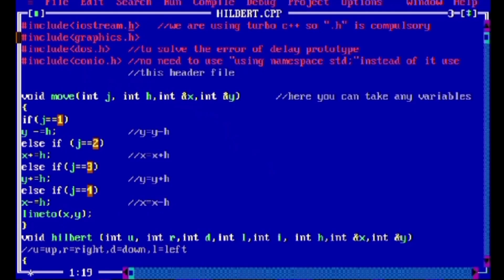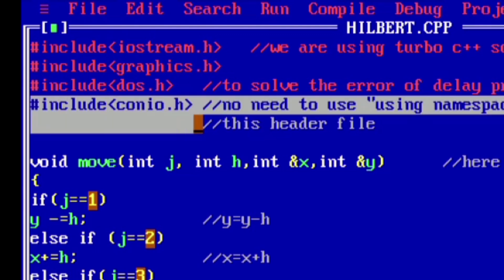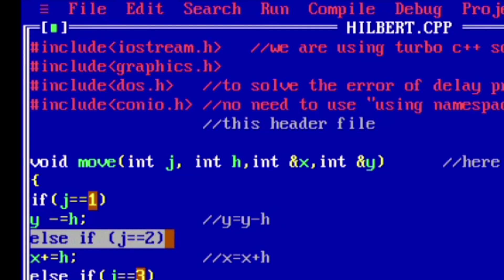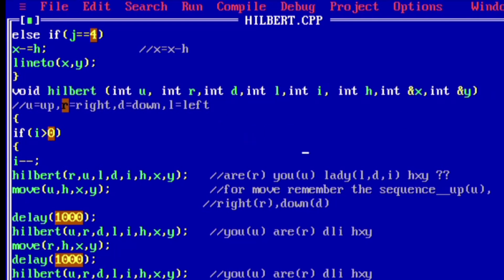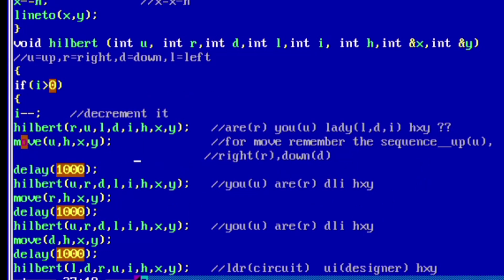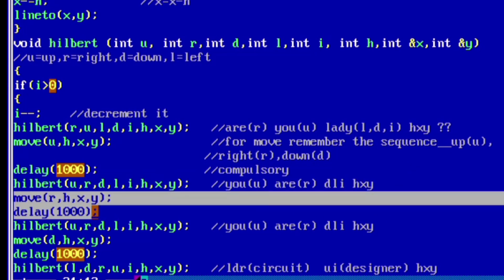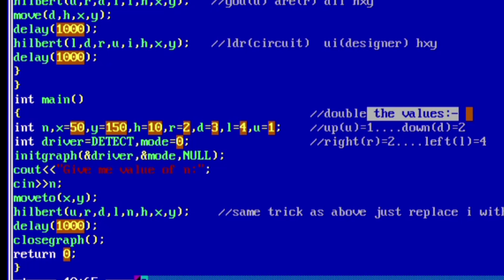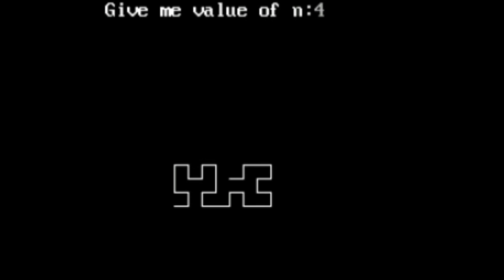Computer Graphics Hilbert Curve SPPU Practical S.E. Engineering in Turbo C#sppu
Pratiksha_Btech cg code sppu computer graphics computer graphics practical exam second year computer engineering computer graphics
computer graphics sppu unit 1 @Pratiksha1811
computer graphics sppu second year
graphics primitives and scan conversion algorithms ai/ml ai/ds cs
polygons windowing and clipping
dda line drawing algorithm
bresenham line drawing algorithm
computer graphics opengl project
computer graphics sppu unit 2
computer graphics sppu unit 3@Pratiksha1811
computer graphics sppu insem
computer graphics sppu unit 1 se
computer graphics sppu sem 3@Pratiksha1811
computer graphics sppu insem important questions
computer graphics sppu unit 4
fds computer engineering sppu practical
lp1 sppu practical computer engineering @Pratiksha1811
computer graphics sppu end sem
computer graphics sppu se
computer graphics sppu it
computer graphics sppu unit 6@Pratiksha1811
computer graphics sppu unit 5
hilbert curve 3d
hilbert curve computer graphics
hilbert curve animation
cg practical sppu @Pratiksha1811
cg practical viva questions
cg practical
computer graphics practical viva questions
computer graphics practical tutorial sppu
computer graphics practical viva questions and answers
computer graphics practical no 2@Pratiksha1811
computer graphics practical tutorial c++
computer graphics practical exam
computer graphics practical in dev c++
computer graphics practical viva
computer graphics practical sppu @Pratiksha1811
cg iti copa practical question paper
hilbert curve in computer graphics
hilbert curve in cg
hilbert curve and koch curve
hilbert curve 3blue1brown
hilbert curve algorithm @Pratiksha1811
hilbert curve code
hilbert curve python
hilbert curve 3d printing
hilbert curve minecraft
hilbert curve top layer
sppu computer graphics unit 1
sppu computer graphics practical @Pratiksha1811
sppu computer graphics unit 3
sppu computer graphics lab
sppu computer graphics
se aids sppu computer graphics
computer graphics sppu 2nd year
computer graphics sppu insem important questions@Pratiksha1811
computer graphics song
computer graphics playlist@Pratiksha1811
computer graphics and multimedia applications bca
computer graphics song remix
computer graphics and multimedia
computer graphics kiliye
computer graphics sem 3 mumbai university
computer graphics bca 4th sem
computer graphics song dj
turbo c download for windows 11
fds sppu
second year computer engineering discrete mathematics
second year computer engineering subjects
second year computer engineering roadmap
second year computer science syllabus
second year computer
second year computer engineering
second year computer engineering mumbai university
second year computer engineering subjects mumbai university
second year computer engineering syllabus
second year computer engineering object oriented programming
second year computer engineering computer graphics unit 1
second year computer engineering sppu
second year computer engineering pbl project
fds computer engineering sppu
fds important questions
fds unit 1
fds pharmacy
fds unit 2
fds important questions in tamil
fds unit 1 one shot
fds unit 2 one shot
turbo c programming for beginners@Pratiksha1811
turbo c download for windows 10
turbo c download
turbo c download in laptop
turbo c download for windows 7
turbo c kaise download kare
turbo c plus plus @Pratiksha1811
turbo c me program run kaise kare
turbo c language
turbo c installation
turbo c compiler
turbo c kaise download kare laptop mein
turbo c in android mobile
computer graphics one shot@Pratiksha1811
computer graphics and image processing ktu
computer graphics sppu unit 1